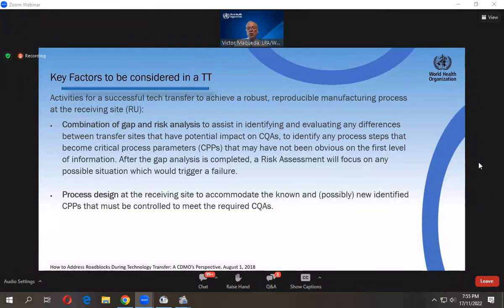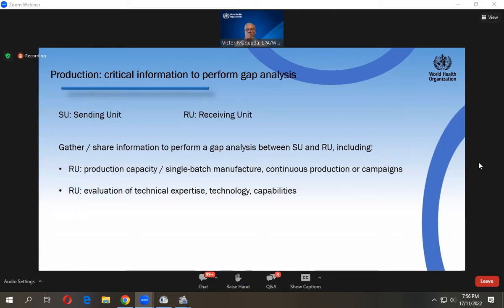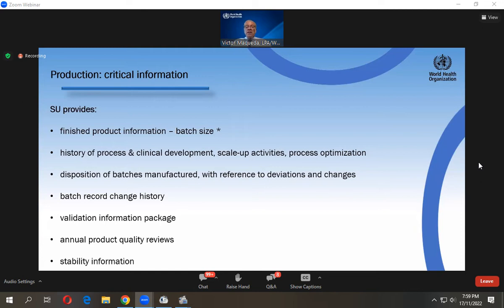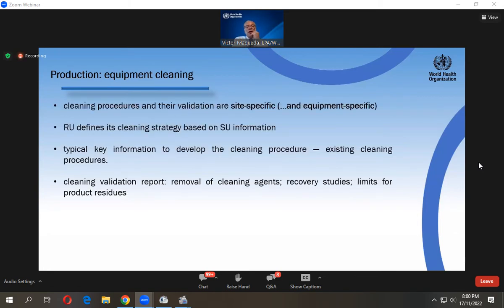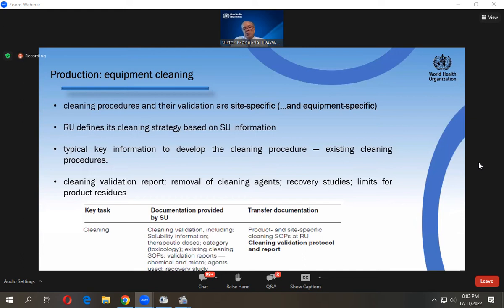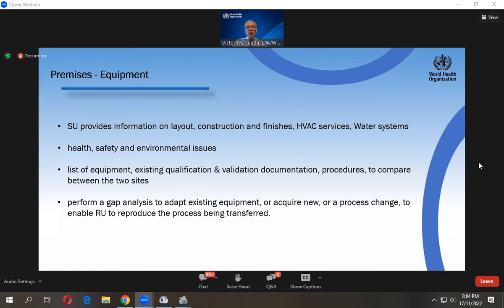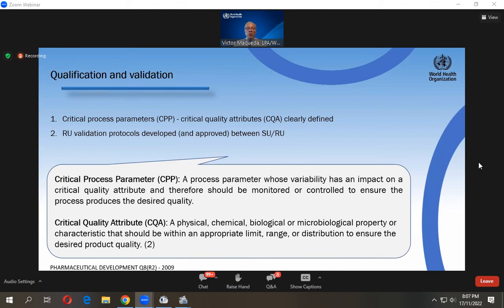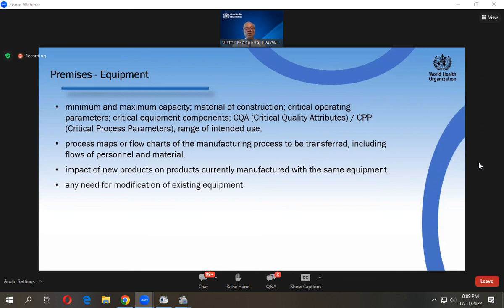bài 4 p4